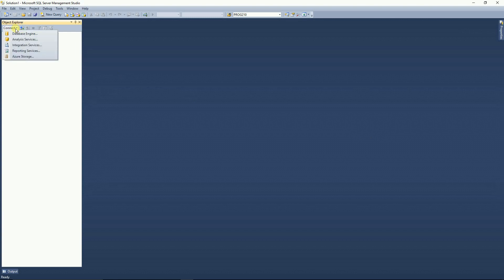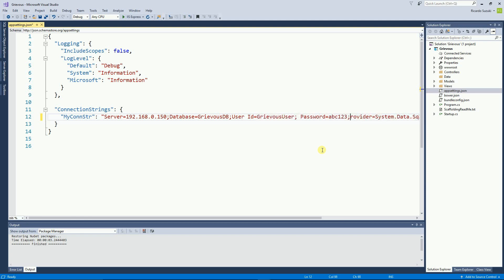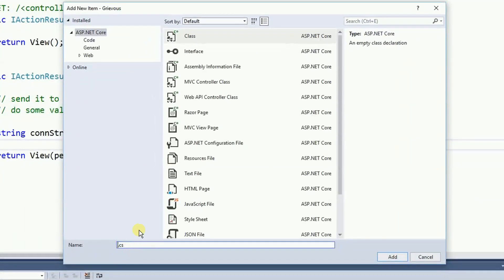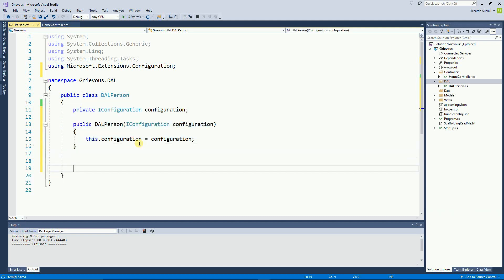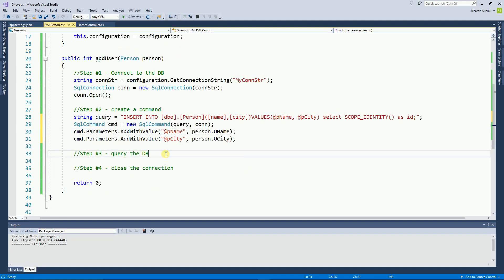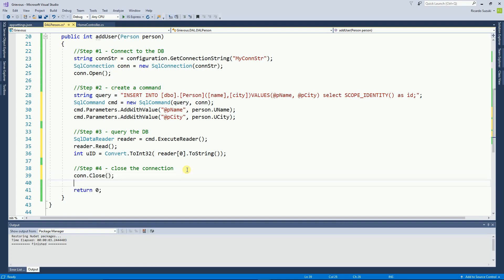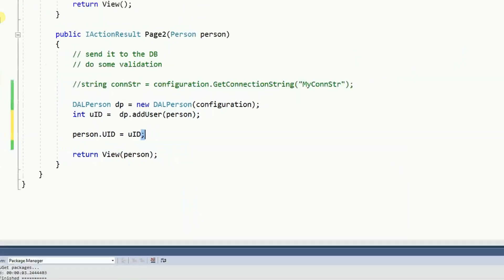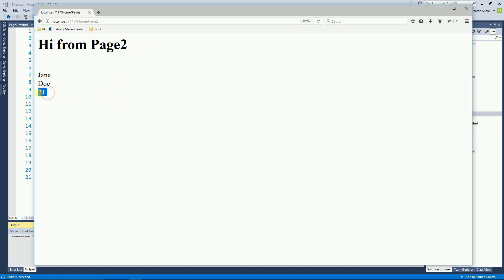Visual Studio 2017 - MVC Core - Part 07 - insert into database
On this video, I show you how to insert data into a database